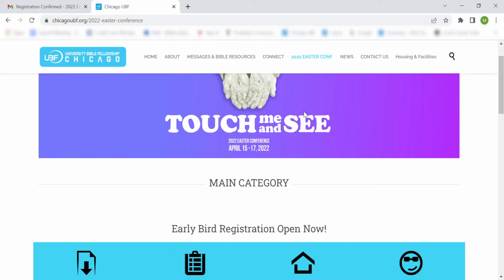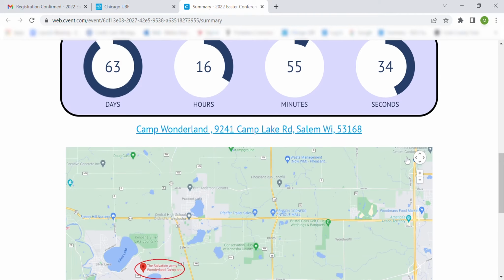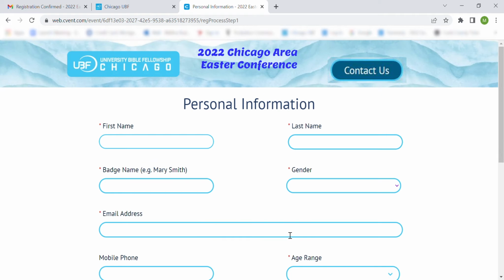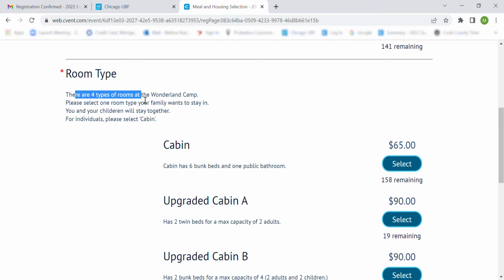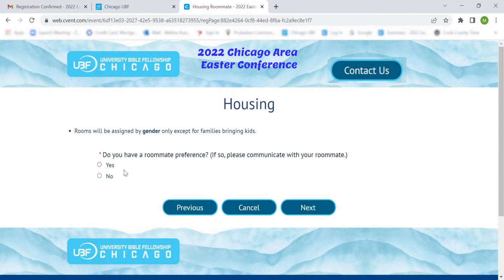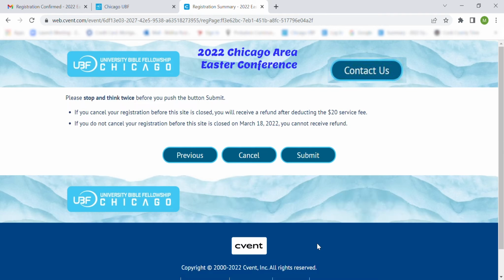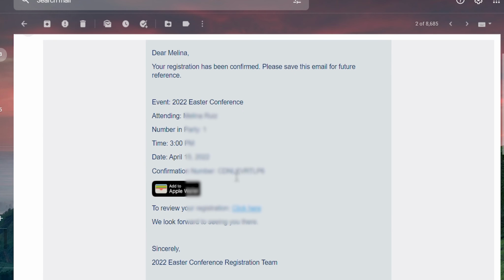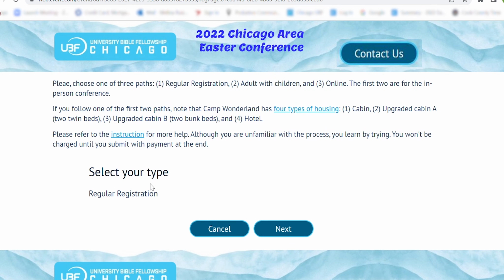How to Register - 2022 Easter Conference (4/15-17) Regular Registration Demo Video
Chicago UBF (University Bible Fellowship)